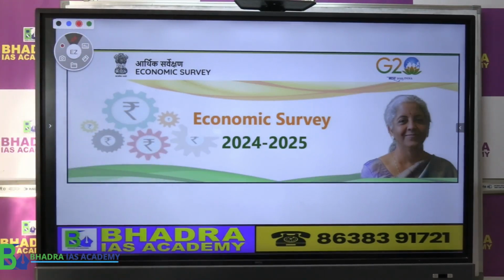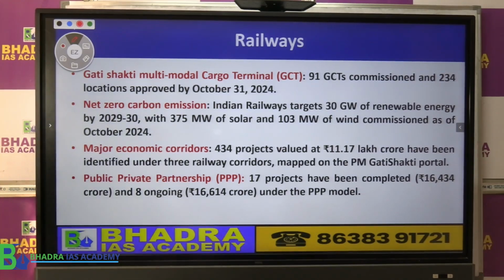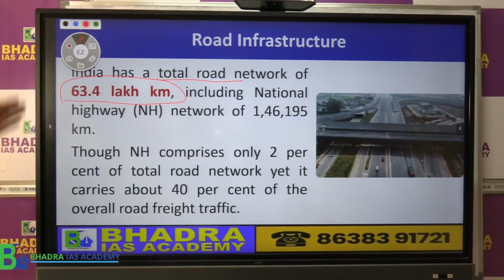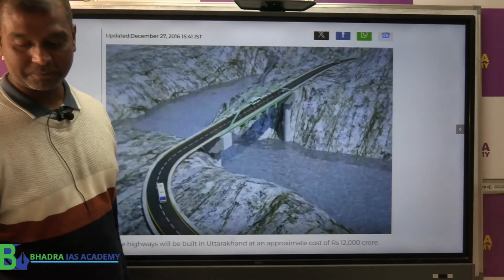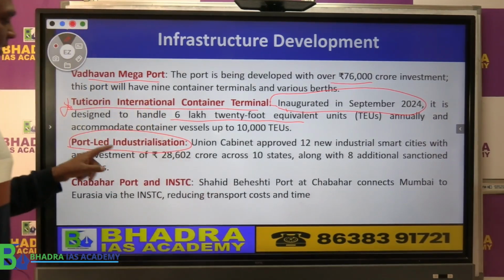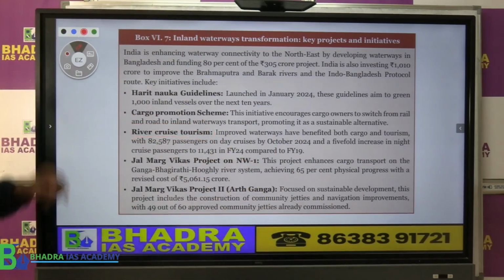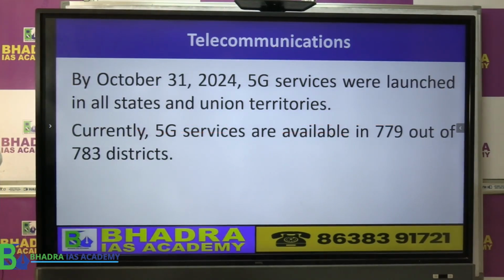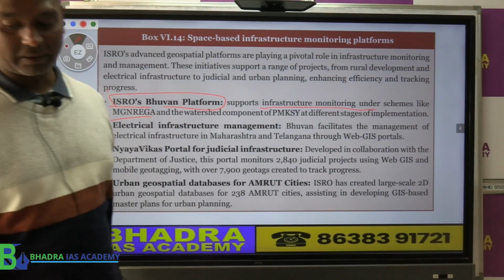Economic survey (Part 5) | APSC & UPSC coaching | Best APSC & UPSC Coaching in Guwahati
🔵 Insightful Discussion on Economic Survey (Part 5) | Presented by Bhadra IAS Academy 🔵

🔷Want to learn more about our courses or book a FREE counseling session?
 Fill out this form now and our expert counselors will reach out to you! 📞✨

🔷 Want Expert Guidance? Book a FREE Counseling Session today!
 Fill out this quick form & our expert counselors will reach out to you!

🔷 Admissions Open for APSC & UPSC Coaching!
🔷 Online & Offline Classes Available
🔷 Centers: Guwahati & Jorhat